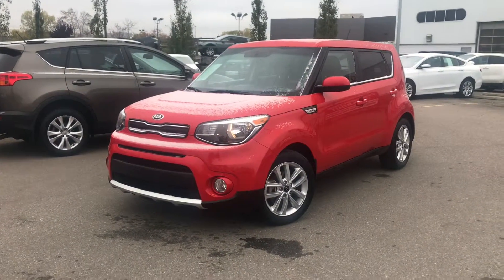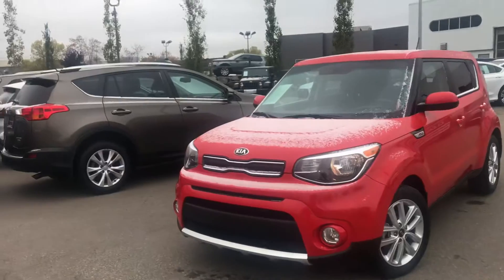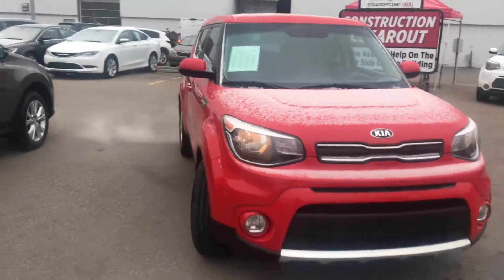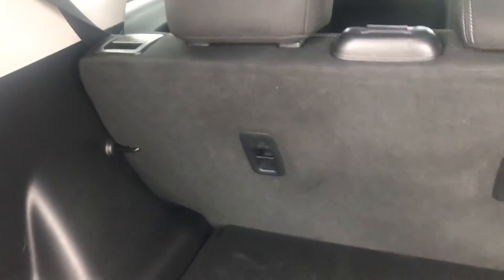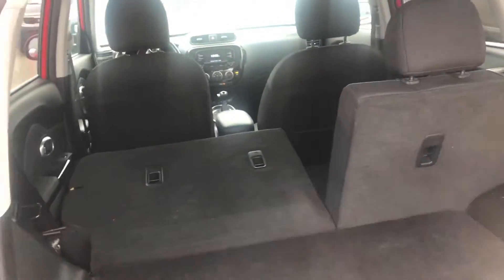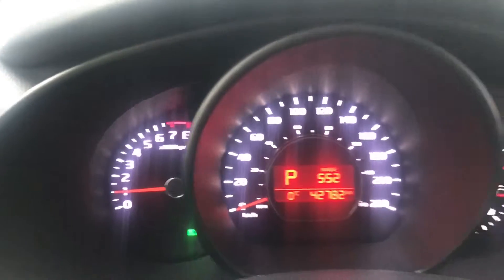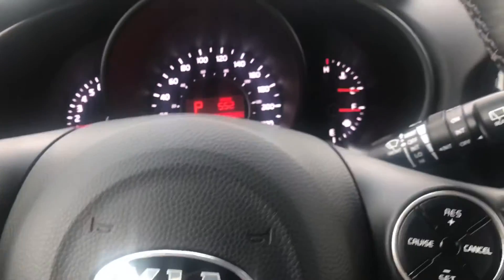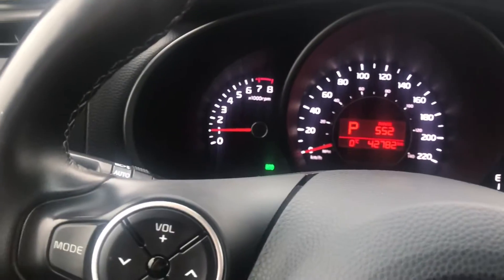18 Kia Soul EX #2387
Heated seats,  heated steering wheel.  Back up camera